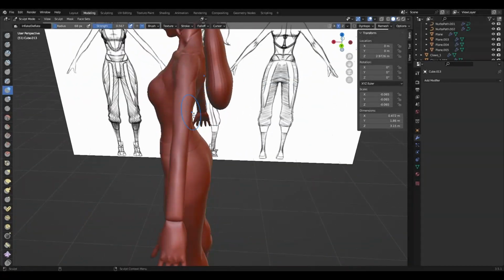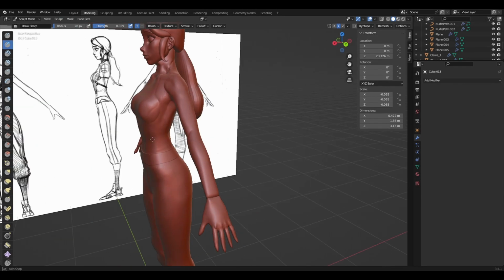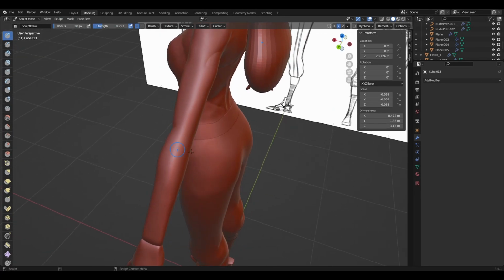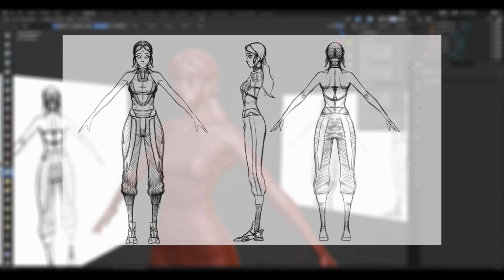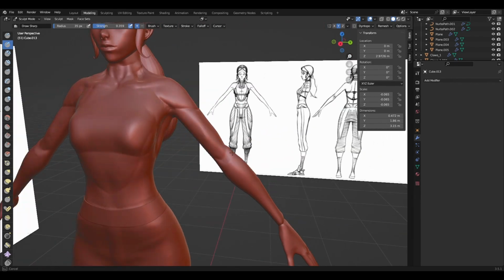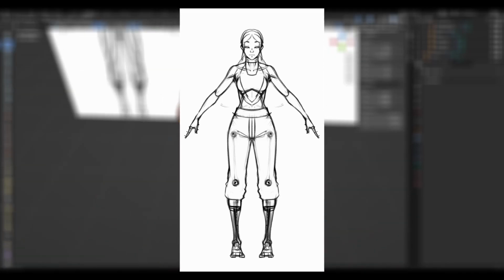Making A Character: Part 2-Sculpting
Get ready to join me in a new project where i will be learning and making a fully functional 3-D Character from scratch.

This Episode is covering on how i am Sculpting a Character.